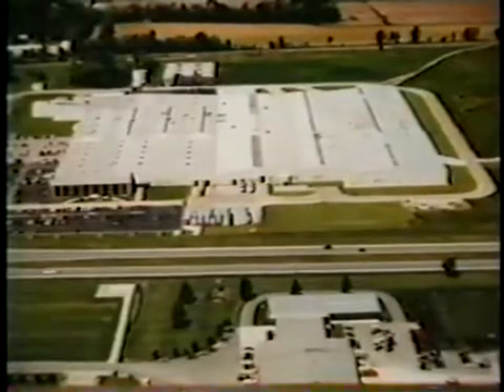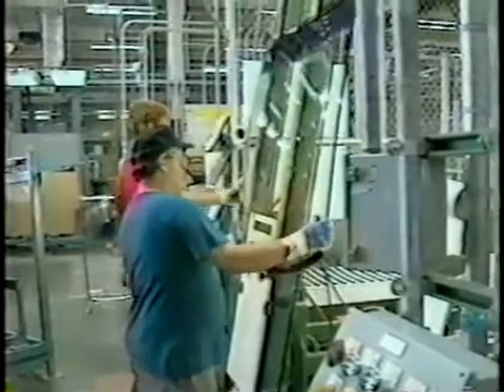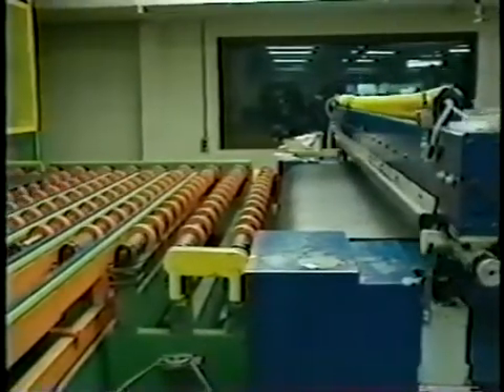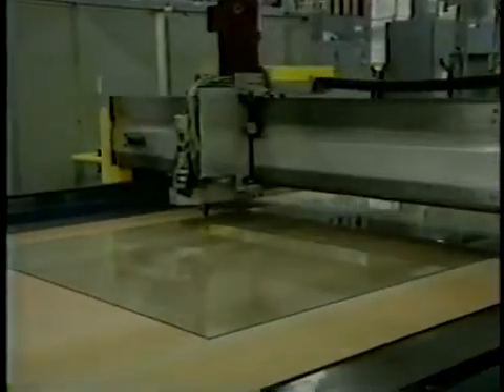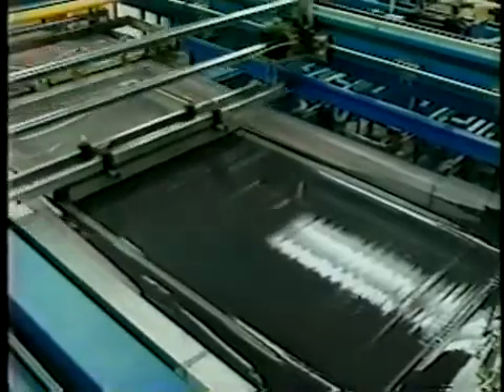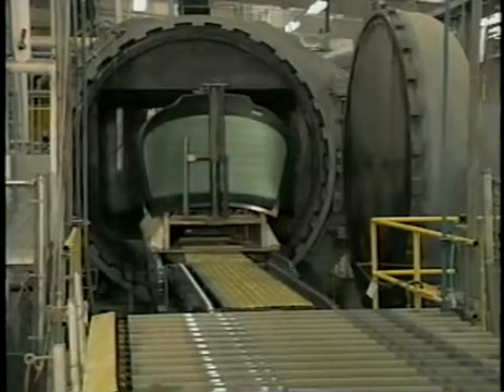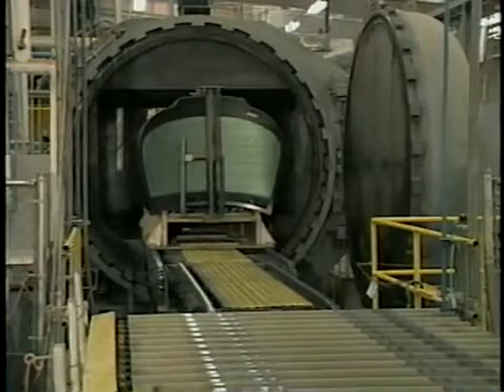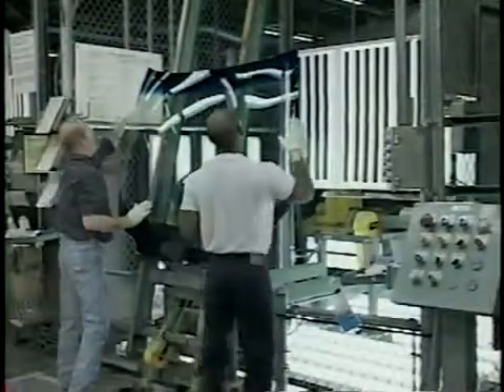AustIn Auto Glass - Auto Glass Manufacturing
An in depth video showing how auto glass is made. AutoGlassCheap.com - Austin auto glass